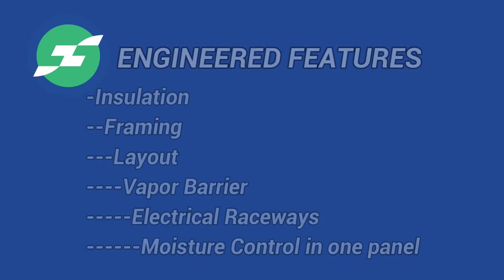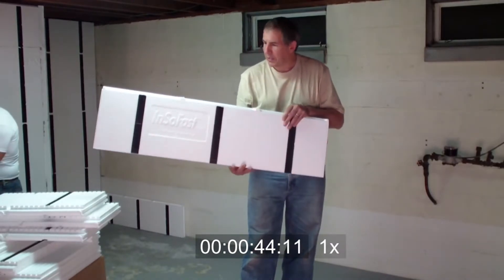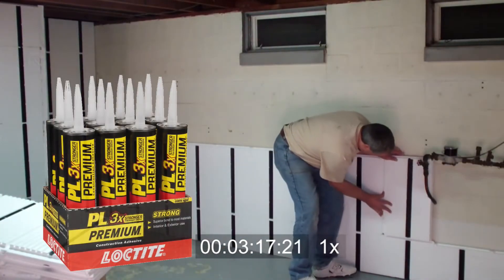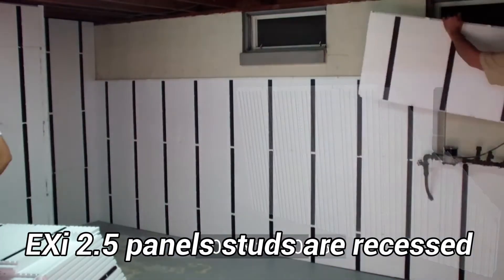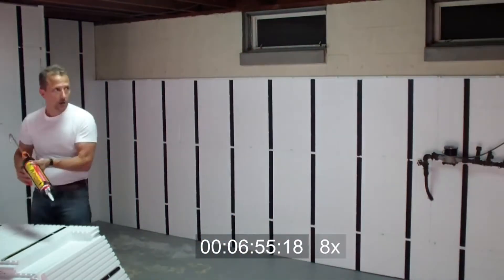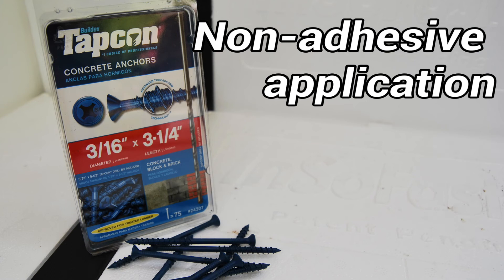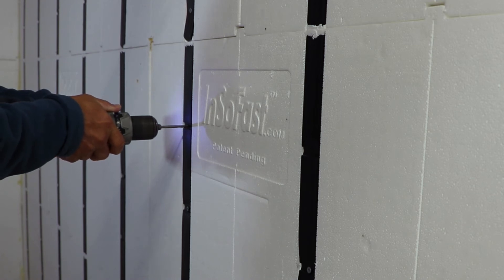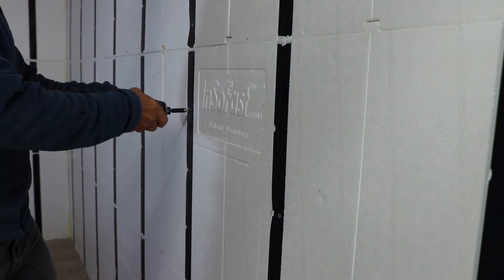How Fast is InSoFast?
After an initial dry stack to determine the layout and cuts, Ed and Dean are ready to adhere the panels to the wall. Watch them do it in less than 10 minutes.

It may seem bizarre that mold thrives on basement walls, since fungus cannot grow on inorganic surfaces like concrete and metal. But since these surfaces usually contain the presence of dirt and dust, the fuzzy stuff is able to thrive on concrete when moisture is present. Mold also decomposes dead organic material, meaning it grows very easily on wood and drywall. The spores start growing only 24-48 hours after a water leak, so it's important to act fast when dealing with water in your basement.

This is why we are proponents of air sealing your wall.

Spray foam seals the wall preventing air and dust from coming into contact with the damp concrete wall. This inhibits the ability of dust and pollen to get to the back wall providing food for mold. Air seal the base of the wall and the top of the wall.

InSoFast’s advanced panel additionally to reducing heat loss and increasing the R-value of the wall system, the other benefits of putting insulation on the outside of your wall: Include reducing the chance for the moisture in the cavity (water vapor) to condense on the inside face of the sheathing, which happens when the sheathing temperature is below the dew point. This moisture can lead to mold and mildew, and can reduce the effectiveness of the cavity insulation and ultimately shorten the life of the wall through rot. You have to ask yourself, “Why not use InSoFast to prevent rot?”